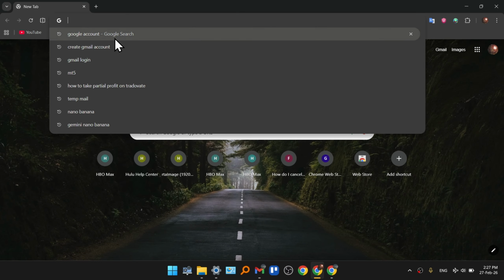How To Change Your Gmail Email Address (Quick and Easy)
Hello everyone and welcome to the channel! Learn to easily "change email" for your "gmail account" with these simple steps.